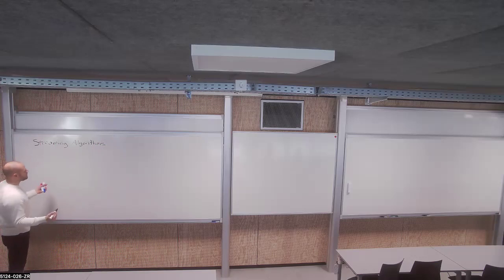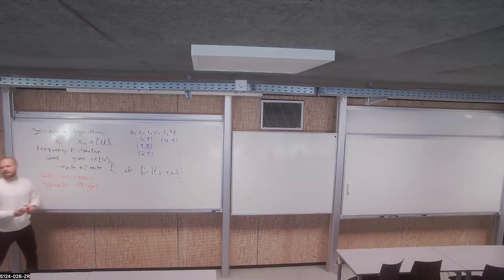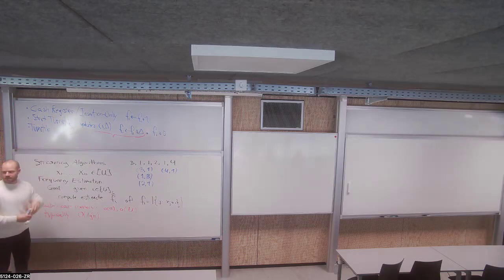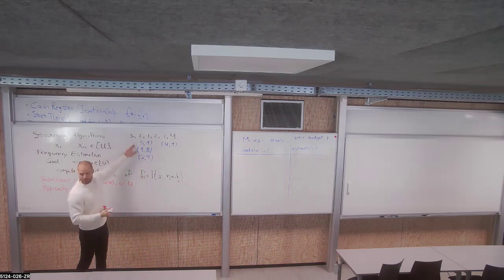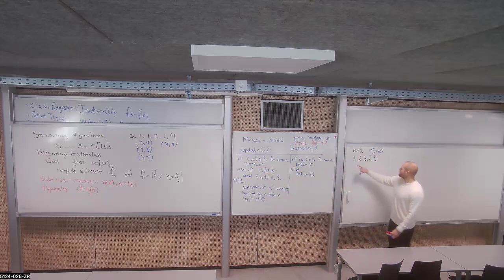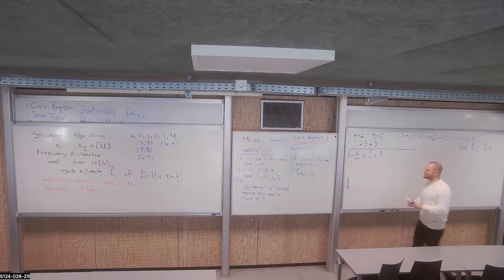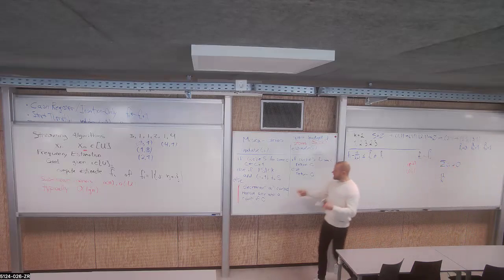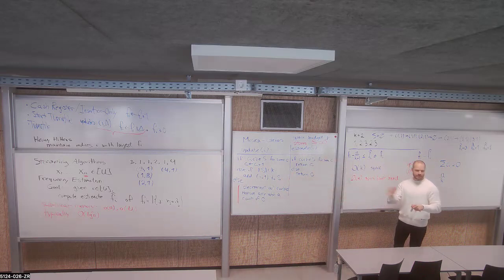Streaming Frequency Estimation 1: Misra-Gries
We introduce the streaming model of computation and the problem of estimating frequencies of data items using sub-linear memory. We then study the insertion-only, a.k.a. cash register model and present the Misra-Gries sketch and its analysis.